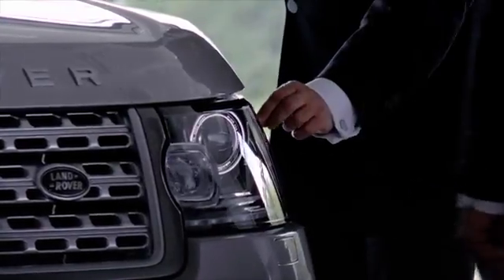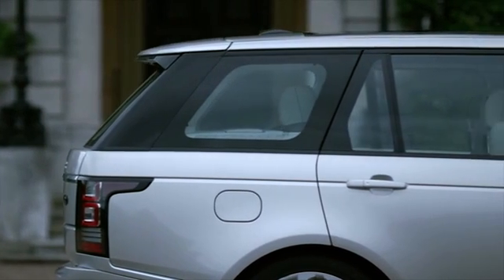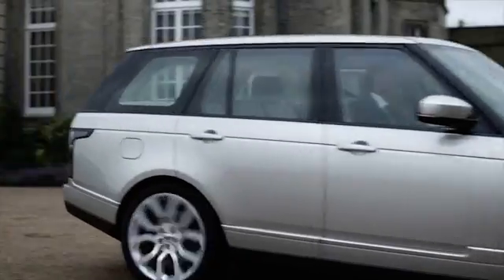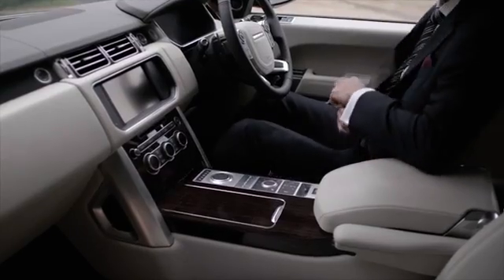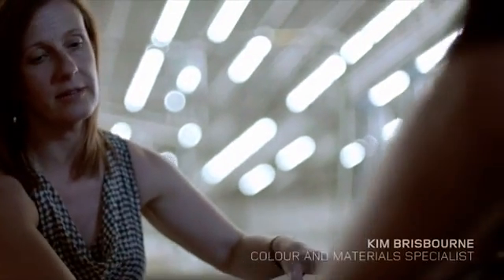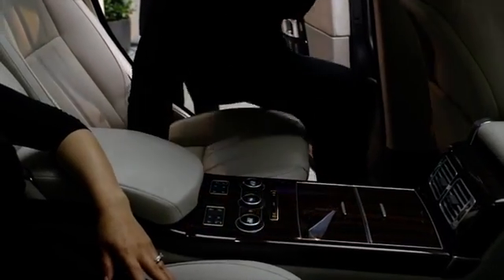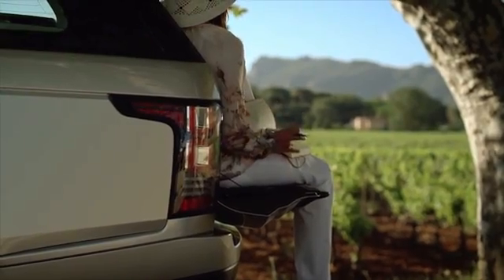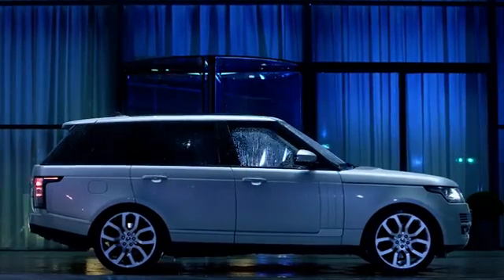THE ALL-NEW RANGE ROVER 2013 The Design Story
land rover 2013
رنج روفر 2013 الجديد كليا